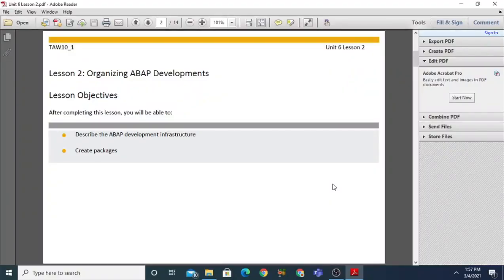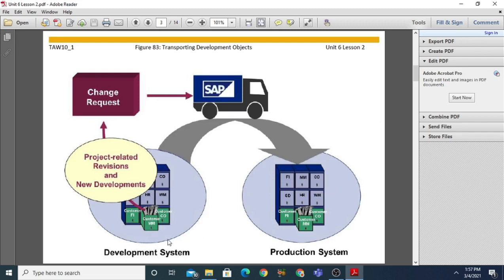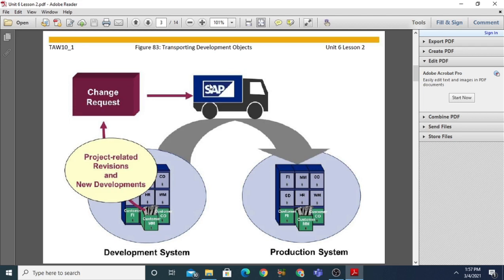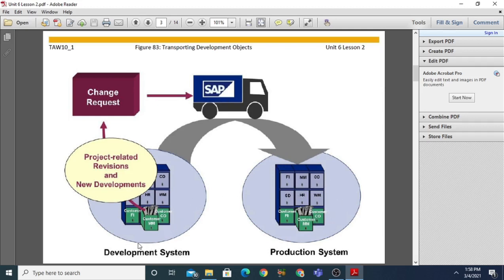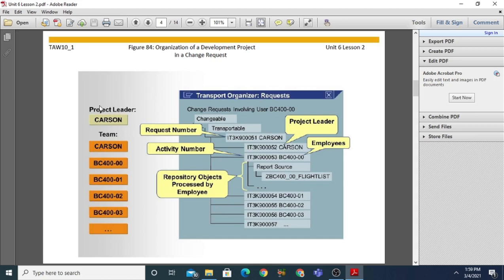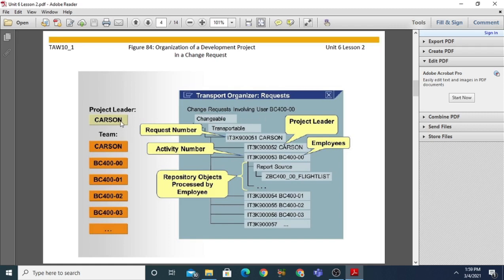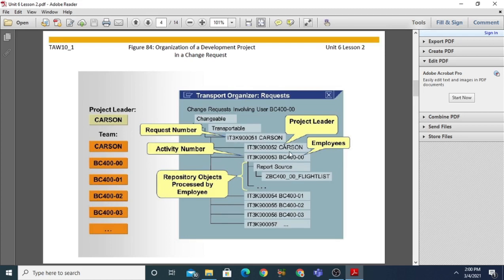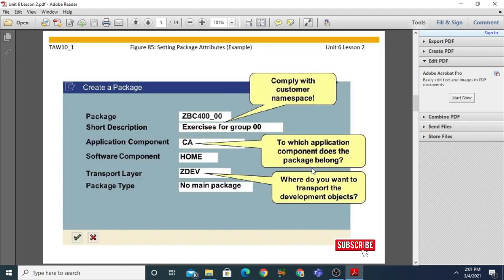Unit 6 (Lesson 2: Organizing ABAP Developments)